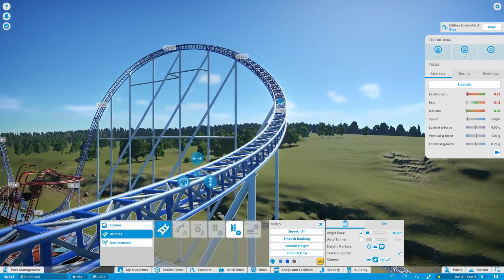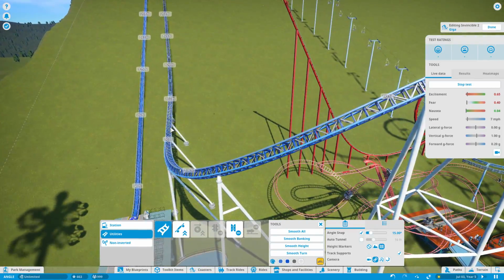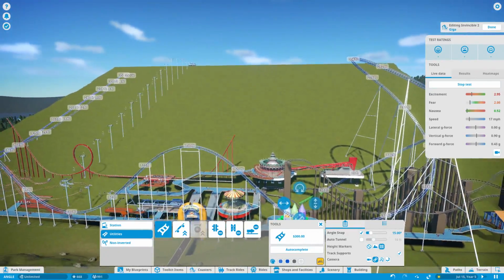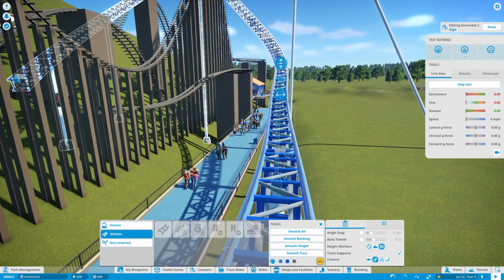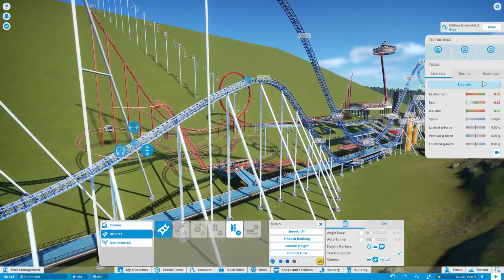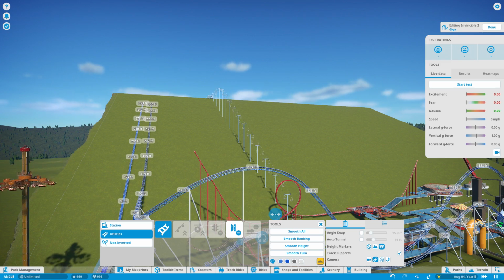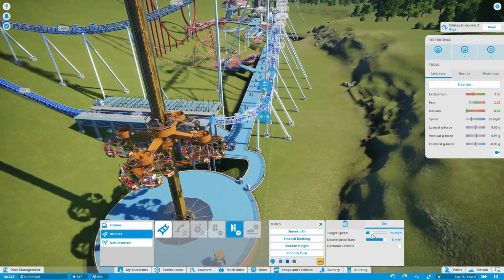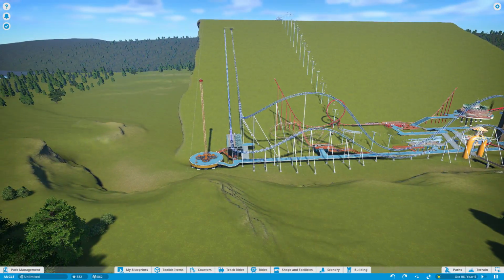Planet Coaster ACUTE PARK - Part 9 - GIGA COASTER COMPLETE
Finishing another super accurate giga coaster!